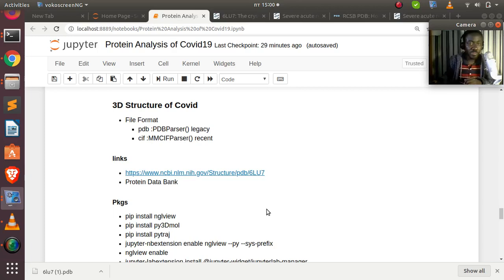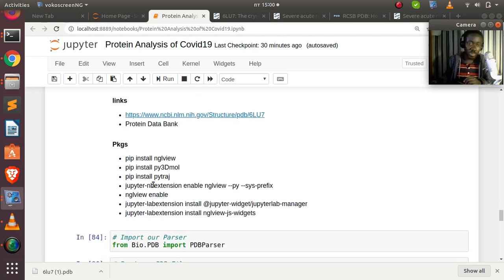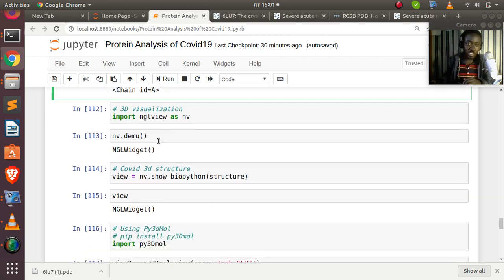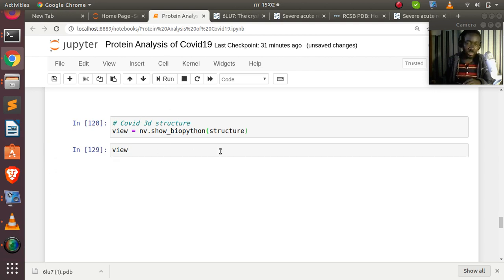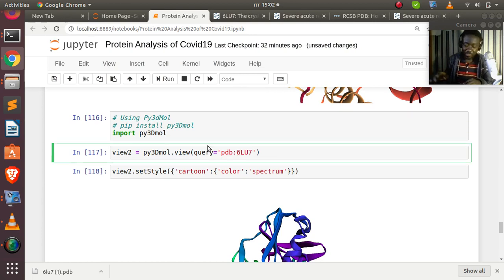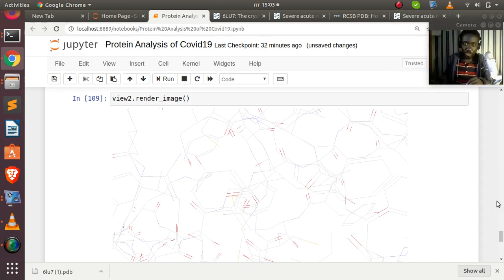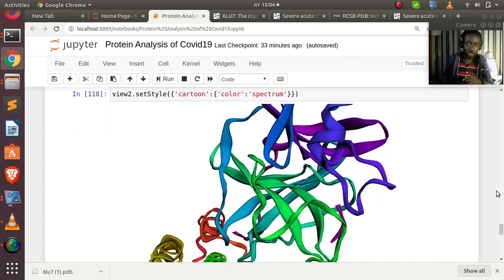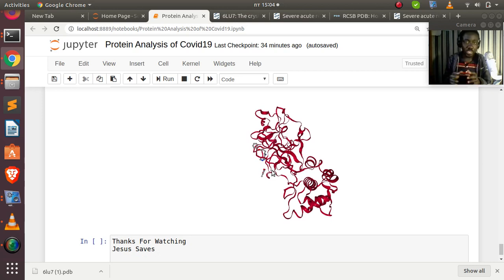3D Structure Plot of Covid19 using BioPython and Py3Dmol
In this tutorial we will explore 3 different methods of visualizing the 3D structure of Covid19

==Installation of Pkgs==
pip install biopython nglview
pip install py3Dmol
pip install pytraj